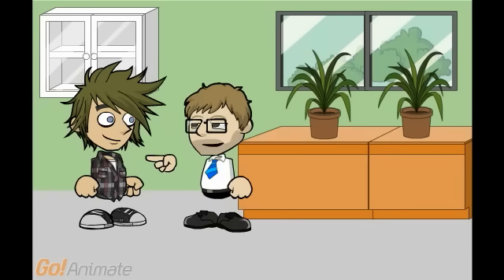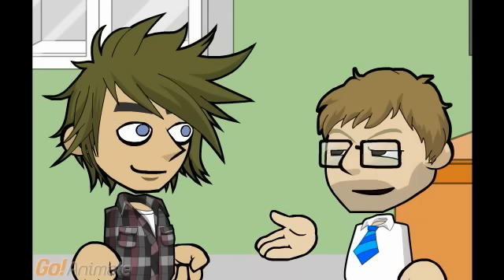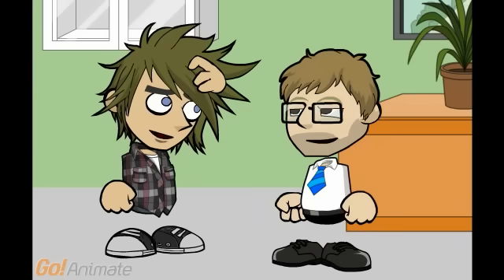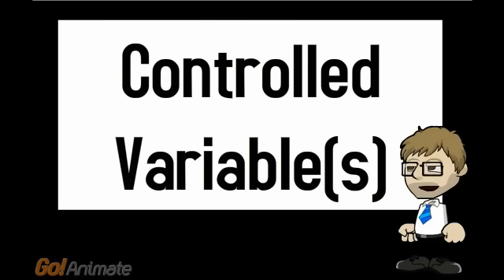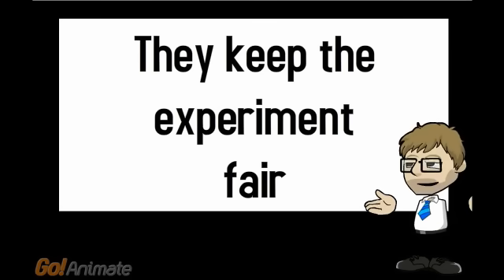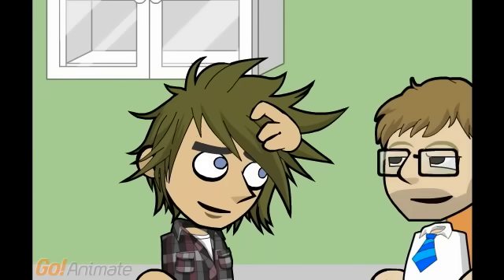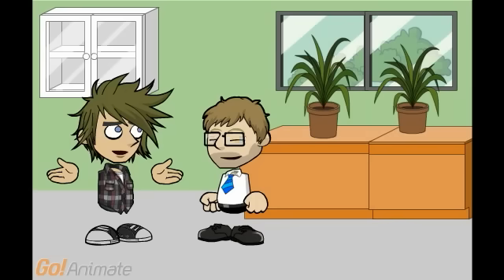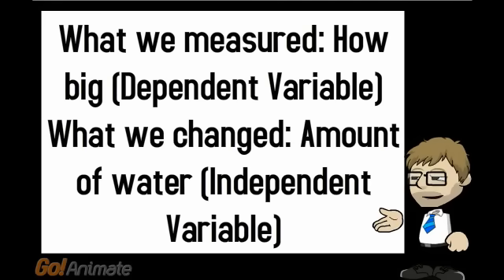Scientific Variables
Learn about scientific variables with Jacob and Mr. Koning.